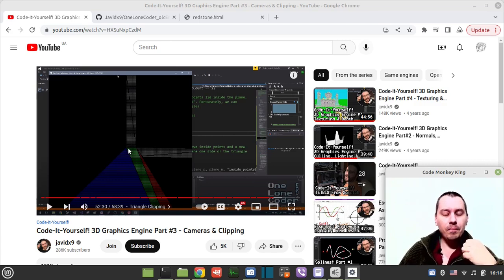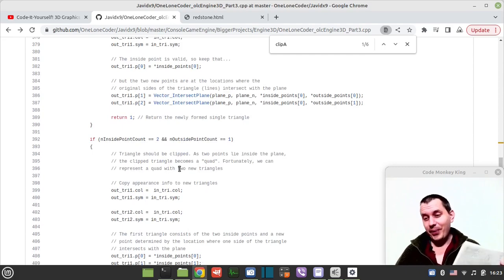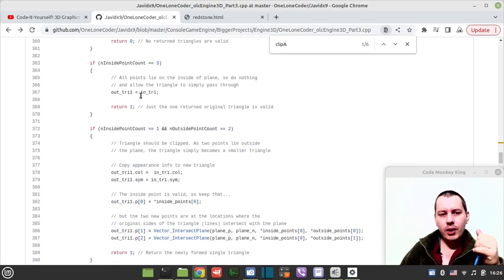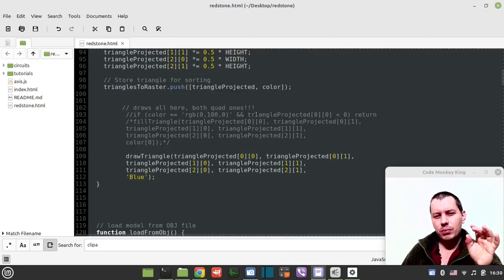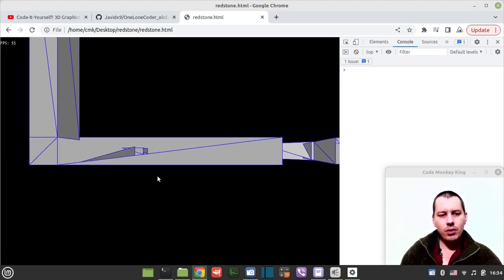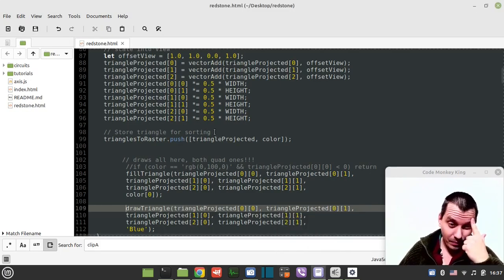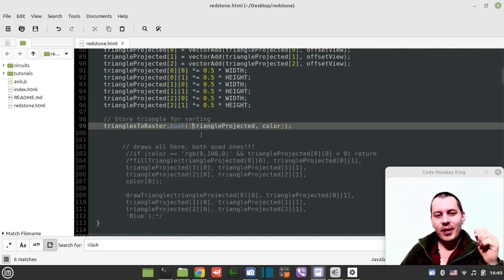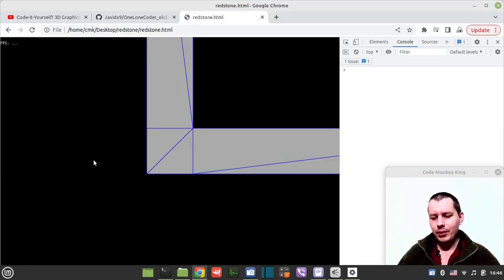Pointers might get really tricky in JavaScript